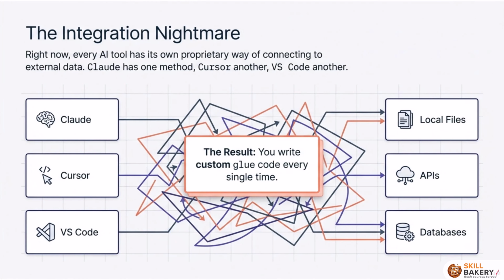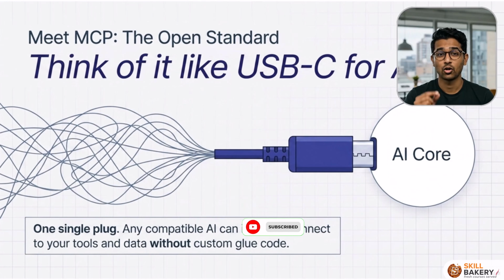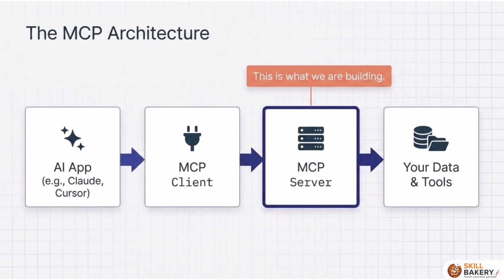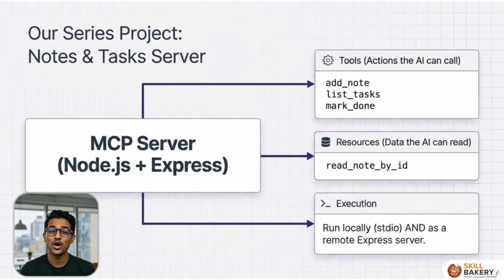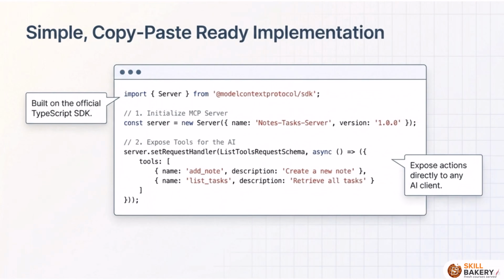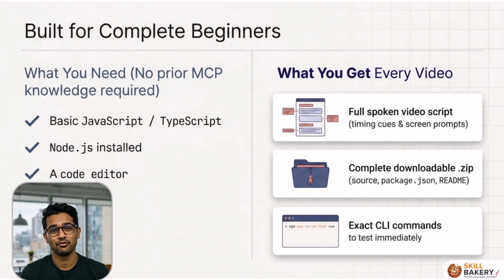Lecture-1: MCP Explained for Beginners | What is Model Context Protocol?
Have you been hearing about MCP (Model Context Protocol) and wondering what it actually is? In this beginner-friendly lecture, you'll learn everything you need to know about the Model Context Protocol, the open standard that's transforming how AI assistants connect with external tools, databases, APIs, and applications.

Instead of building custom integrations for every AI application, MCP provides a standardized way for AI models to communicate with external systems. This makes AI assistants more capable, scalable, and easier to integrate into real-world software.

In this video, we'll break down the concepts in simple language and explain why MCP is quickly becoming one of the most important technologies in modern AI development.

🚀 What You'll Learn:
What is the Model Context Protocol (MCP)?
Why MCP was created
Problems MCP solves for AI applications
MCP Clients, Servers, and Hosts explained
How AI models communicate with external tools
MCP architecture made simple
Real-world examples of MCP
Benefits of standardized AI integrations
Why developers are adopting MCP
What you'll build in this course

Whether you're an AI Engineer, Full-Stack Developer, Software Architect, DevOps Engineer, or simply curious about modern AI development, this lecture provides the perfect foundation before diving into hands-on MCP development.

By the end of this lesson, you'll understand why Model Context Protocol is often called the "USB-C for AI applications" and how it enables AI assistants to interact with the real world in a secure and standardized way.

If you're enjoying this AI Engineering series, don't forget to Like, Subscribe, and Turn on Notifications for more tutorials covering MCP, AI Agents, OpenAI, Claude, Anthropic, Hugging Face, LangChain, and Enterprise AI.